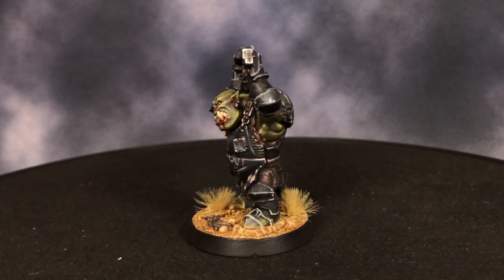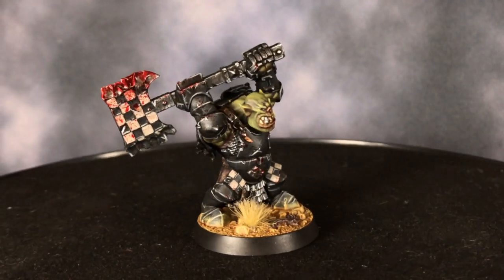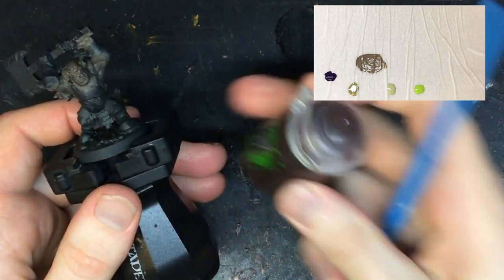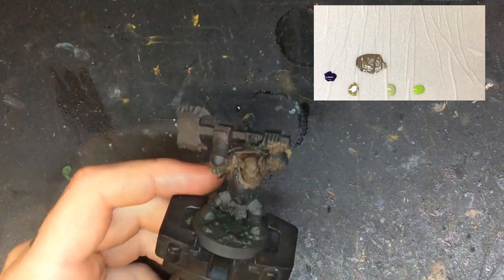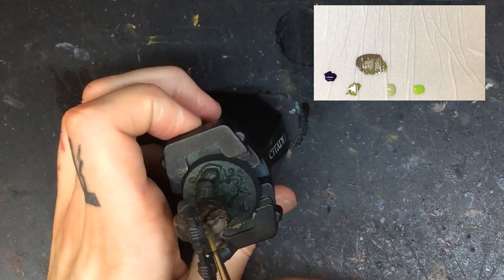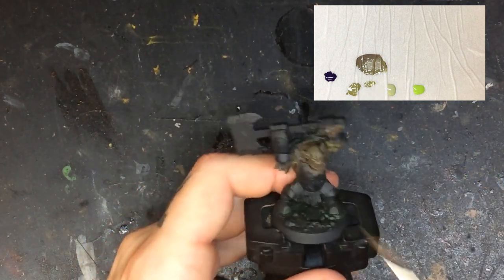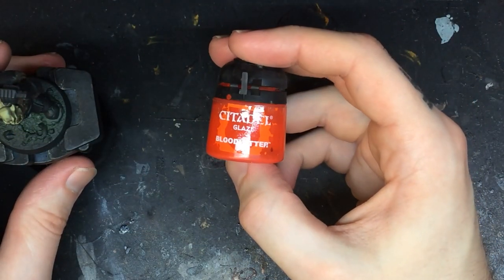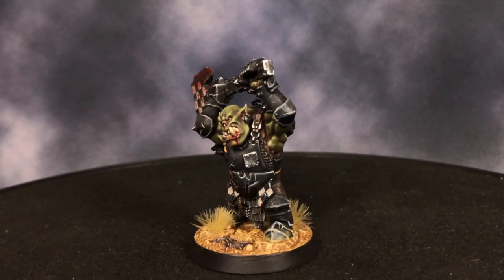Miniature Painting Tutorial - Oscar Lars - Orruk & Ork Skin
I hope you all enjoy it and find it useful to enhance your painting skills or try something new!

Editing by: Maarten Kramer @Maartenkramer